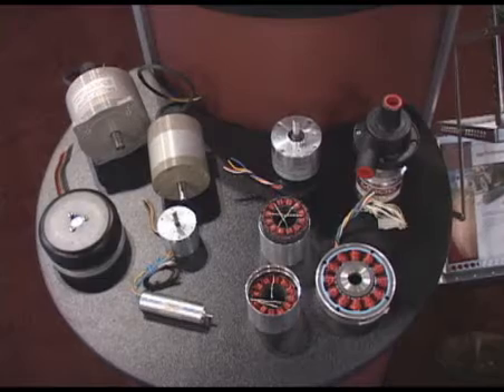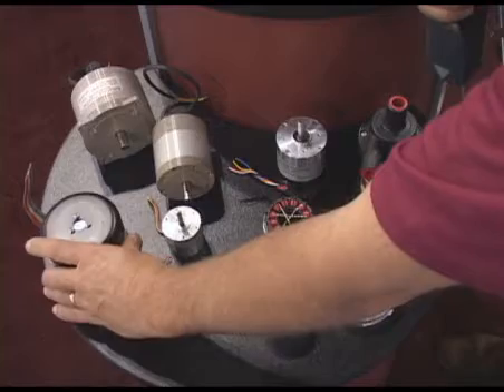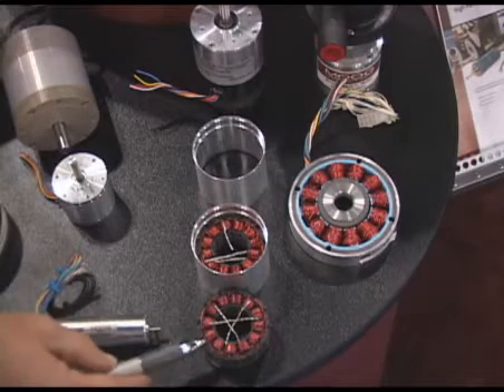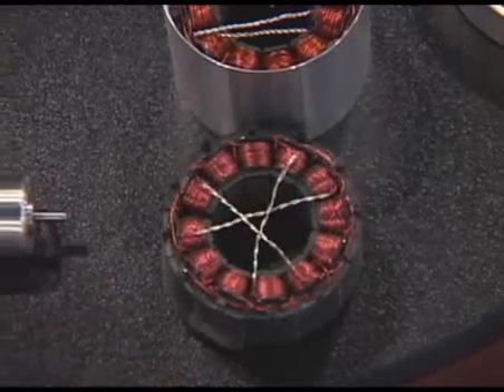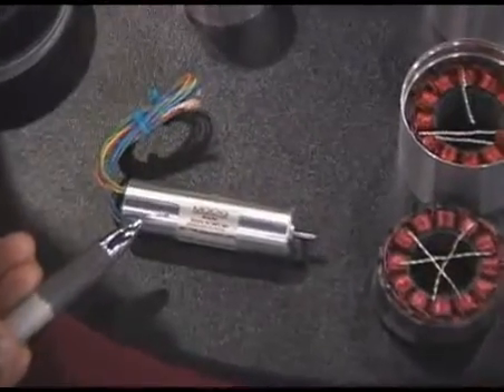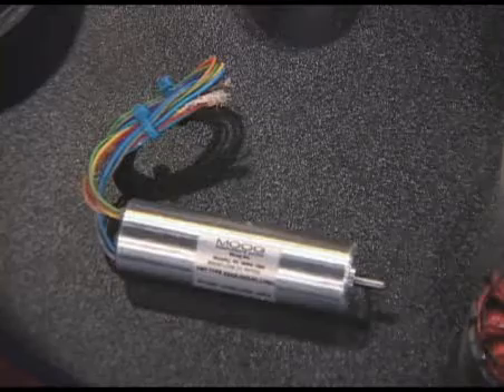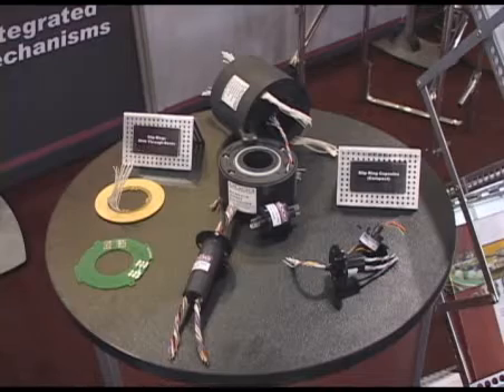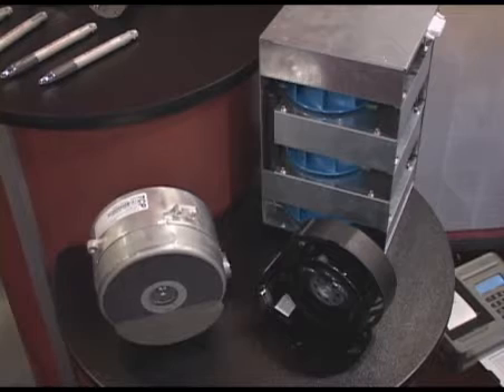Moog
Moog motion control technology enhances performance in a variety of markets and applications, from commercial aircraft cockpits, to power-generation turbines, to Formula One racing, to medical infusion systems. Moog beleive that Every day an extraordinary group of people come together to devote their time and energy to build the best product of its type built anywhere in the world...and to deliver that product to the most demanding customers in the world.